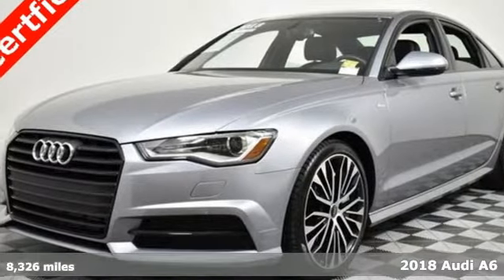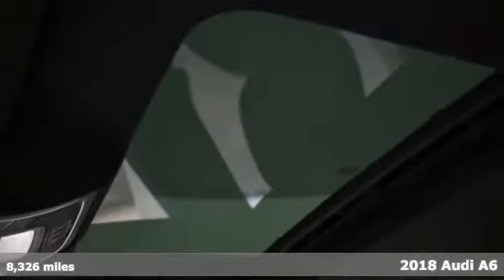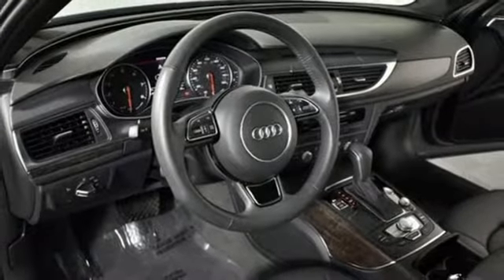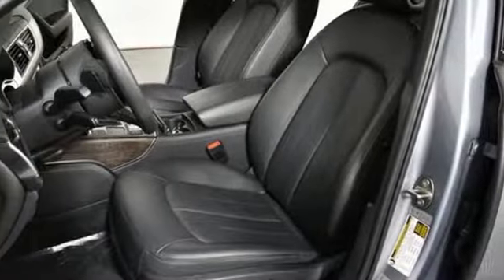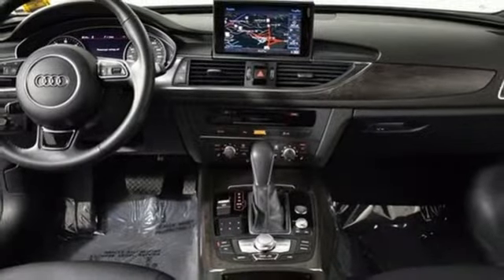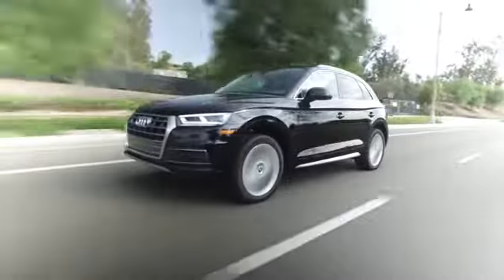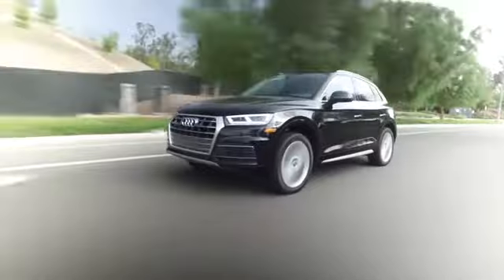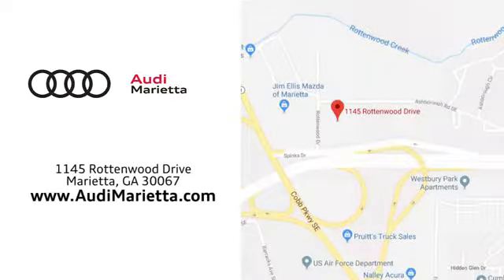Used 2018 Audi A6 Marietta Atlanta, GA L35412 - SOLD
Year: 2018
Make: Audi
Model: A6
Trim: 2.0T Premium
Engine: 2.0L 4-Cylinder TFSI
Transmission: 7-Speed Automatic S tronic
Color: Gray
Interior: Black
Mileage: 8326
Stock #: L35412
VIN: WAUC8AFC9JN044335

Address:
1715 Cobb Parkway South